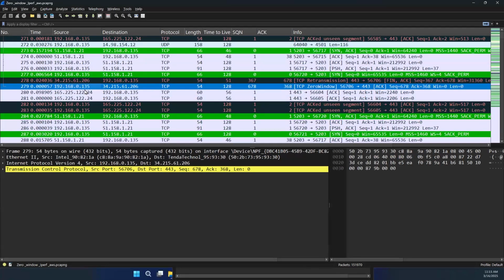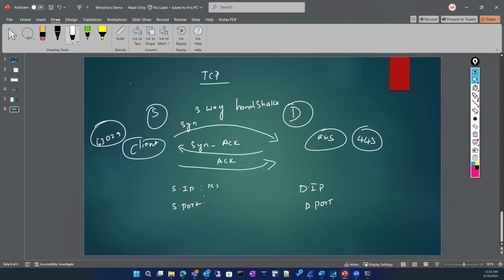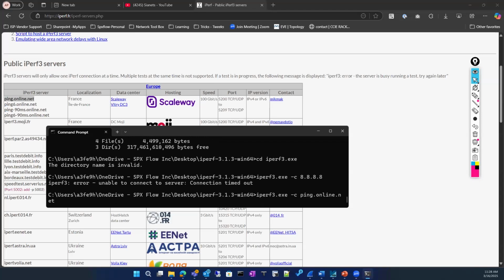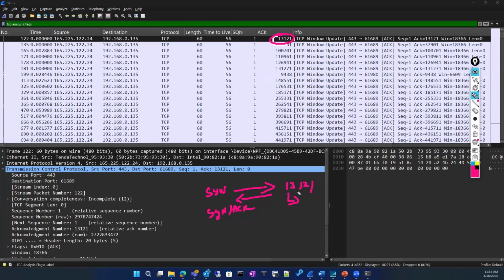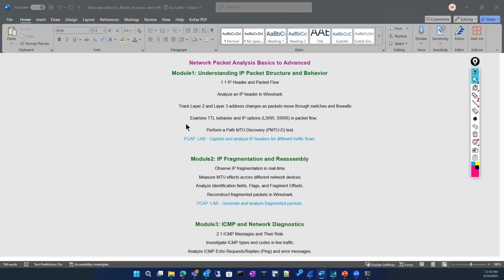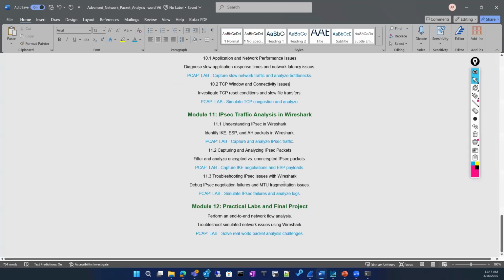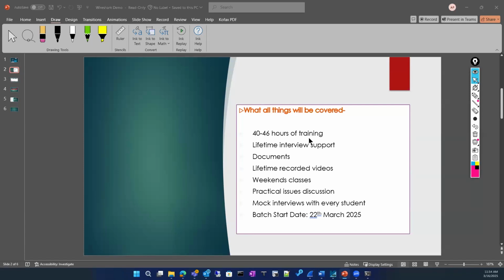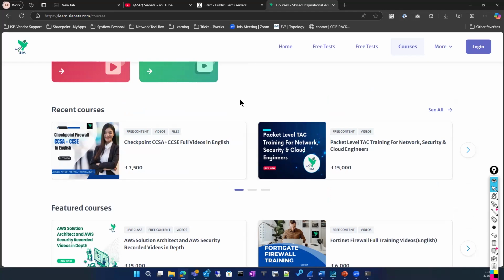Wireshark Basic to Advanced Live Demo Class 2 | Wireshark Tutorial 🎯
Wireshark is the #1 network protocol analyzer used by IT professionals, network engineers, and cybersecurity experts worldwide. In this live training session 2, we take you from beginner to advanced level, covering real-world packet analysis, troubleshooting, and security monitoring.